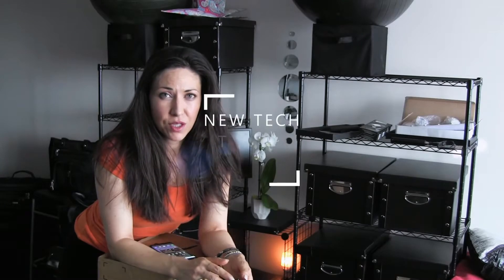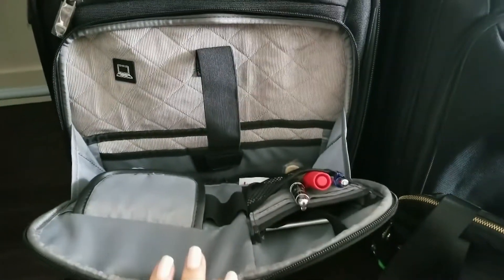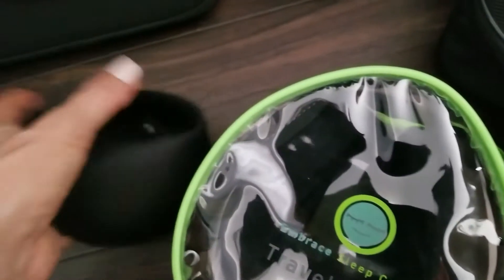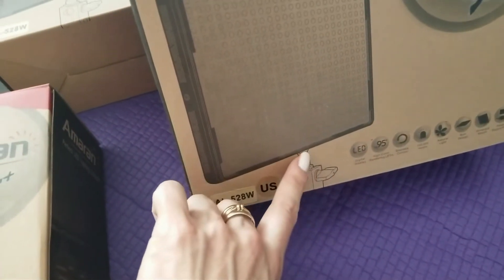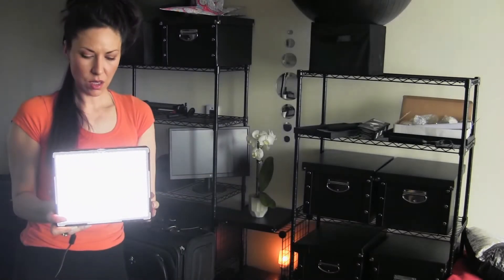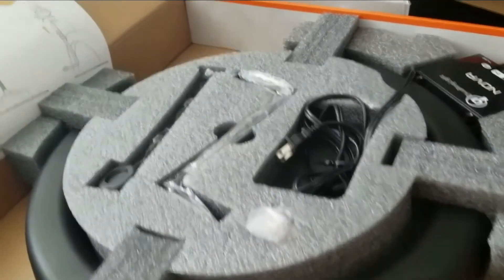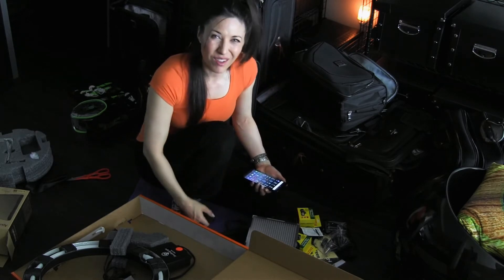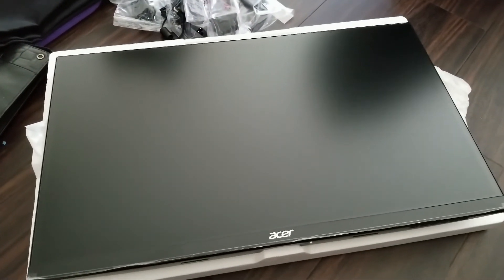New Tech: Studio Lighting Aputure Amaran, Neewer, Travel Gear + More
See the skippable links below to get to your area of interest.

:: SKIP TO STUDIO LIGHTING SECTIONS::

► Aputure Amaran Panel Lights: 0:4:39
► Diva Ring Light:  0:7:47 (which I returned for the Neewer brand)
► Neewer Ring Light: 0:9:17

:: SKIP TO TRAVEL SECTION::

► Travelpro Crew 11 2 Piece Set (22" Rollaboard and Deluxe Tote): 0:1:10
►Embrace Sleep Collar Travel Pillow Black with Full Support: 0:2:47
►Sleep Mask Contoured 3D Eye Mask Eye: 0:3:02

:: SKIP TO GALAXY NOTE 8 FILM QUALITY::
►Film quality: 0:3:30

:: TECH SECTION ::
► Seagate Expansion 4TB Portable External Hard Drive USB 3.0 (STEA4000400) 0:10:38
► Acer R271 bid 27-inch IPS Full HD (1920 x 1080)
0:10:43
► GOgroove Durable Heavy Duty Earbuds (Silver)
0:03:51

I hope this helps you with your own "online" shopping if you are looking for new tech/video studio gear etc.

My motto is "Strong Mind ■ Strong Body ■ Strong Life". If you resonate with this?

🌼 GET MORE BEHIND THE SCENES 🌼